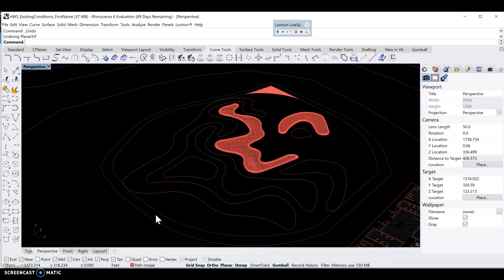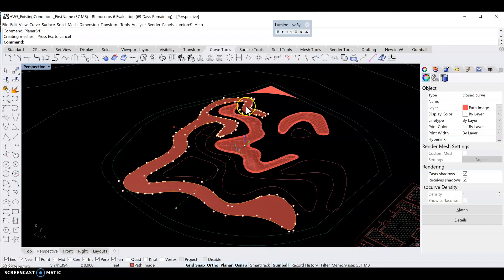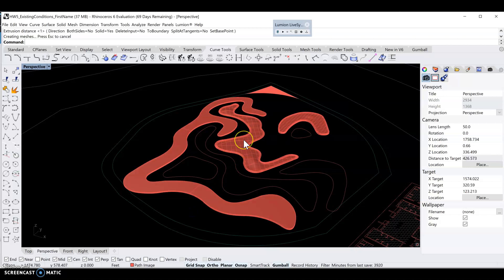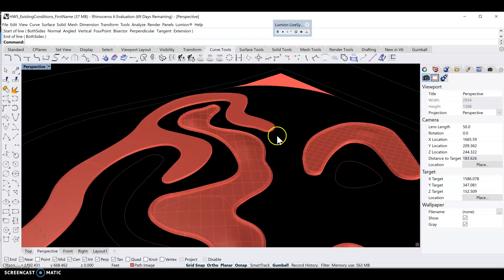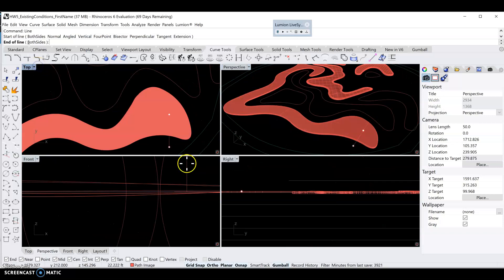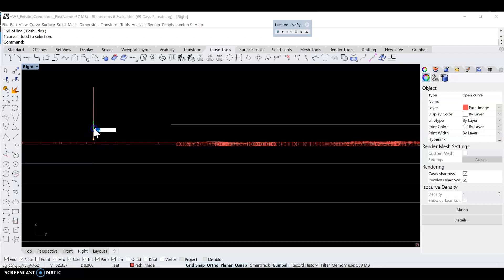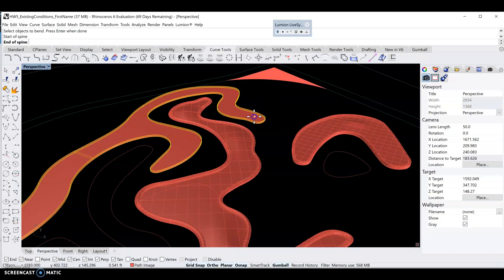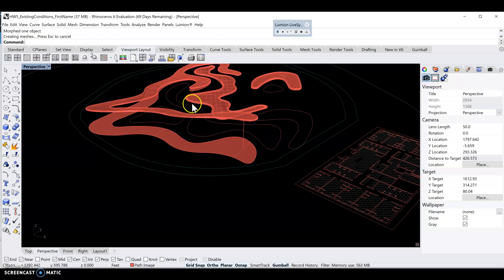Topic 5: Creating and Bending a Polysurface into an Accessible Ramp in Rhino 6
In this video, we will learn how to create a polysurface that can be bent vertically into an accessible ramp.